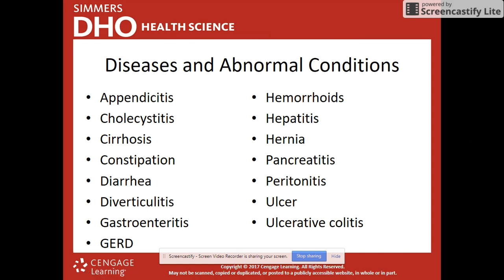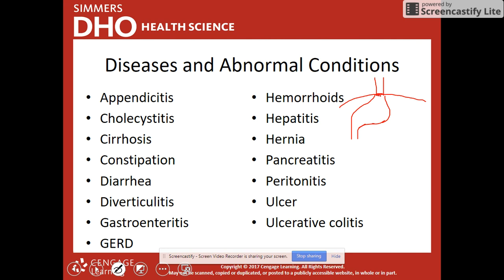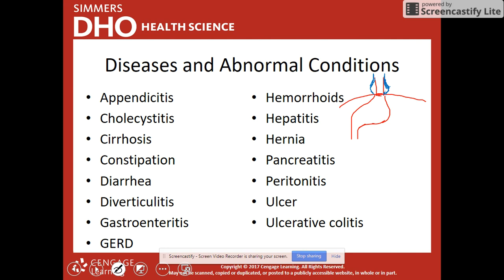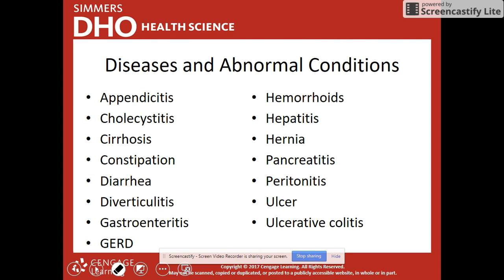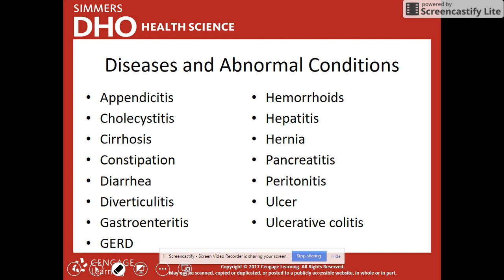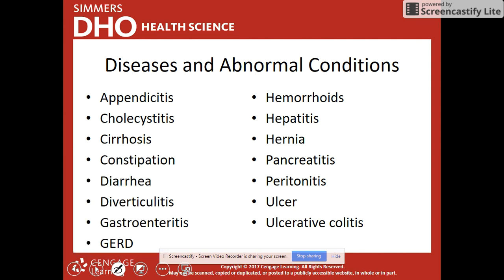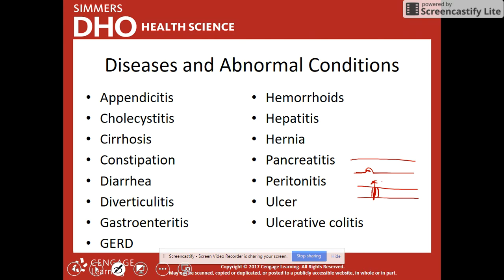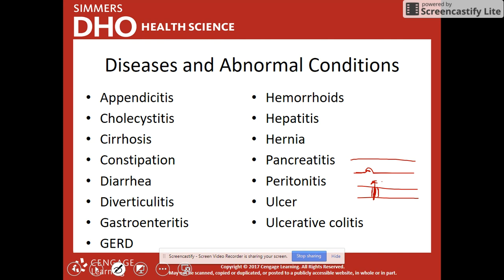The Digestive System - Part 5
Taken from Cengage DHO Health Science (8th ed) by Simmers, Simmers-Nartker, and Simmers-Kobelak